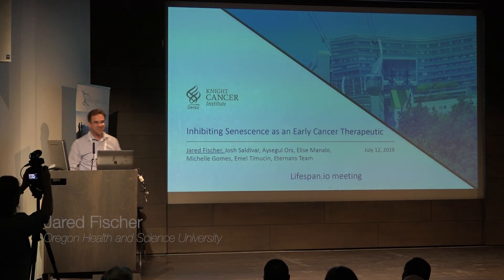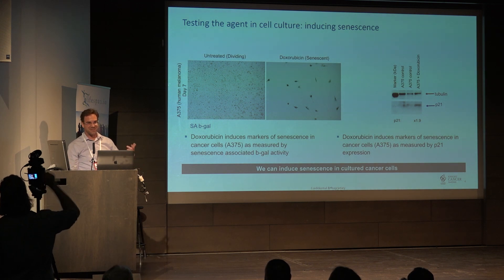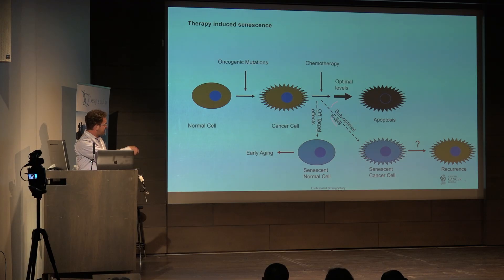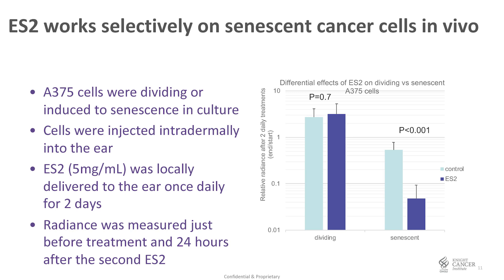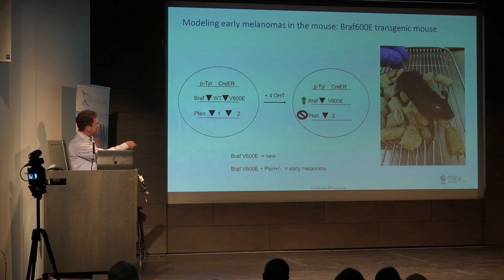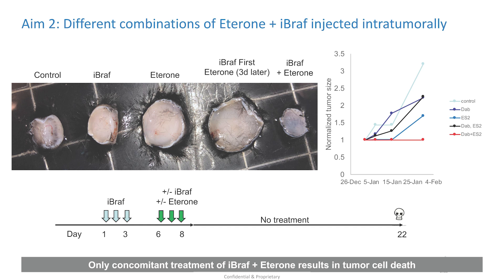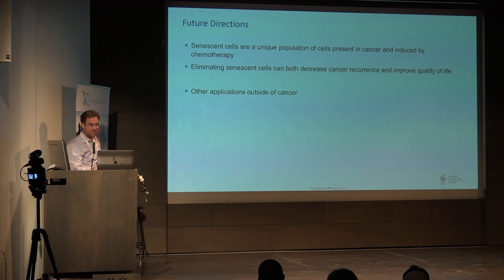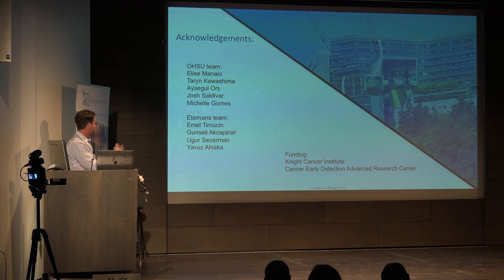Jared Fischer | Senescent Cancer Cells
At Ending Age-Related Diseases 2019, Jared Fischer of OHSU talked about senescent cancer cells and the intricate relationship between cancer and senescence. He talked about inducing senescence as a cancer-fighting therapy, and he discussed how using senolytics can then eliminate those disabled cancer cells. He also discussed mouse models and the relationship between obesity and senescence.